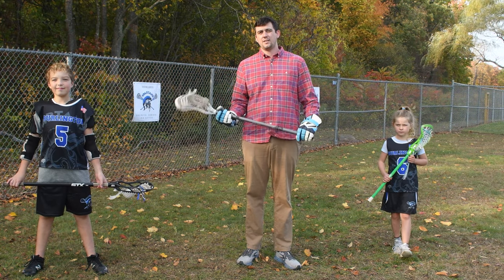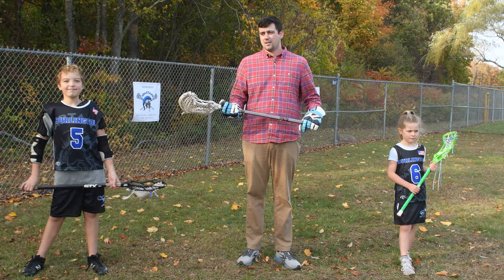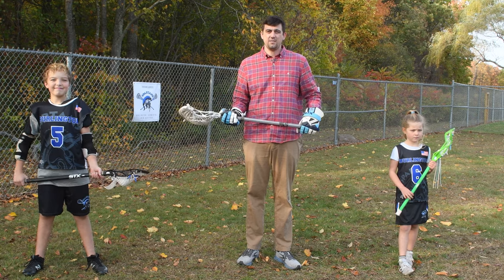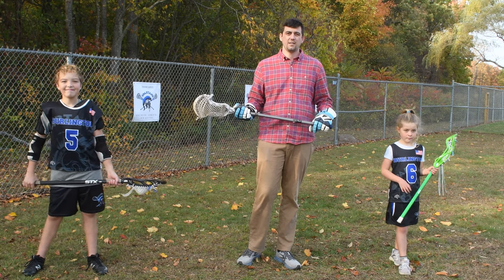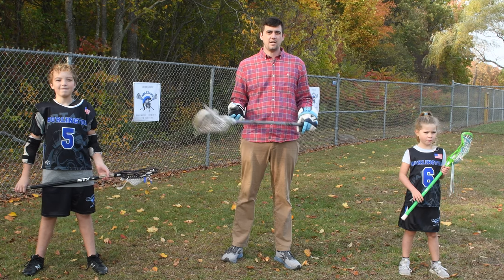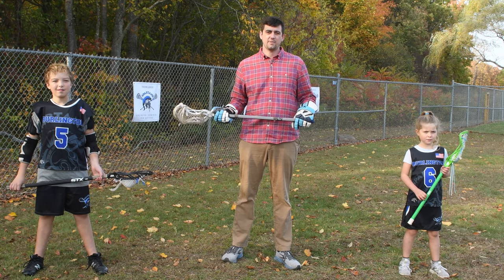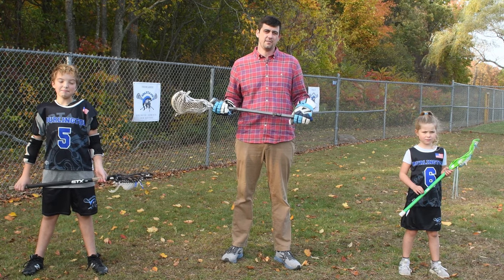Tap the Fingers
Spartans Lacrosse 60 Second Tip to create an at home workout to improve dexterity and stick skills during the off-season.